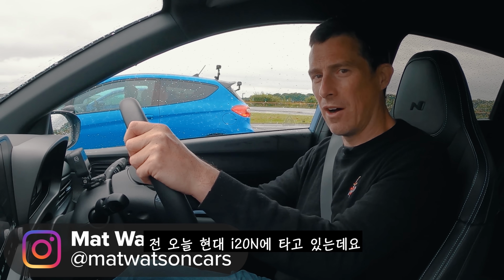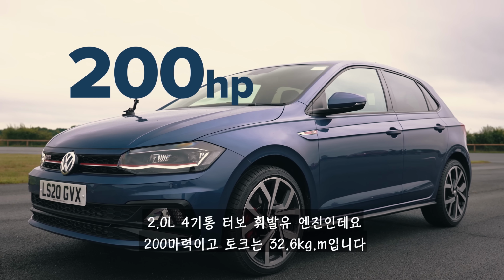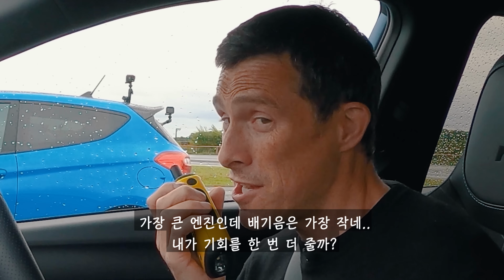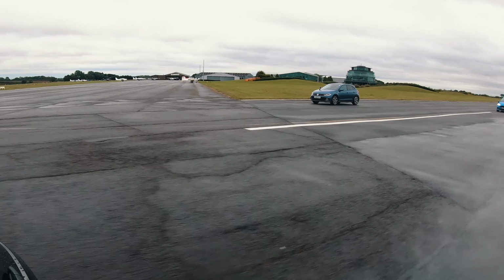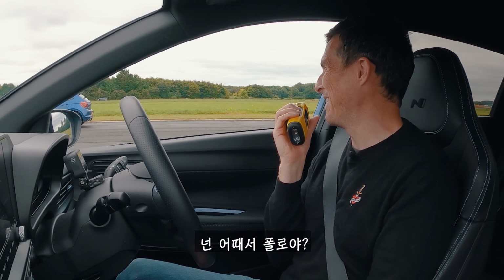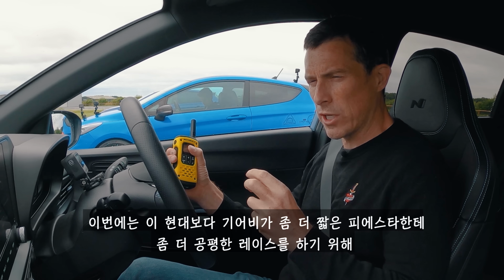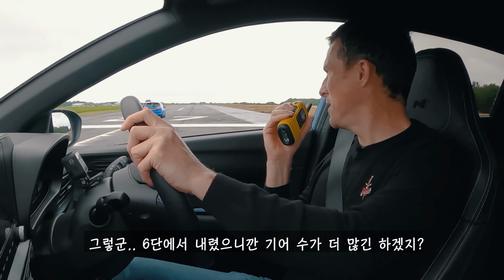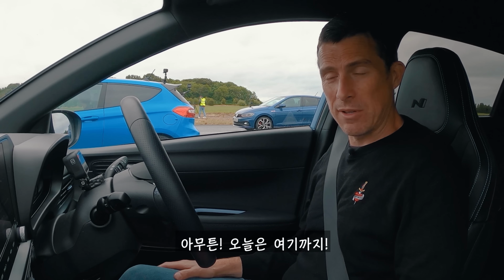i20N vs 피에스타 ST vs 폴로 GTi - 드래그 레이스!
오늘은 전륜 핫 해치들의 대결입니다! 맷은 오늘 현대 i20N에 타고 있는데요, 포드 피에스타 ST와 폭스바겐 폴로 GTi랑 대결을 할 겁니다!

제원을 한번 비교해볼까요? 일단 i20N은 1.6L 4기통 터보 휘발유 엔진을 사용하고 있는데요, 204마력이고 28 토크이고 무게는 1,190킬로입니다.

현대 옆에는 피에스타 ST가 서 있는데요. 작은 1.5L 3기통 터보 엔진은 200마력이고 토크는 29.5kg.m이거든요? 무게도 1,255킬로여서 i20N 보다 더 무겁습니다!

마지막으로 폭스바겐 폴로 GTi가 있는데요, 2.0L 4기통 엔진을 사용하고 있고, 200마력이고 토크는 32.6kg.m입니다. 오늘 나온 차 중 가장 무겁기도 하거든요? 1,335킬로입니다!

오늘 이 전륜 핫 해치 중 어떤 차가 이길까요? 네 맞습니다! 달려보시죠!!